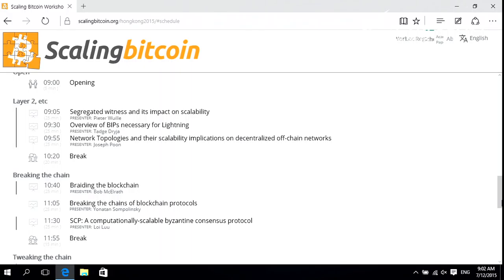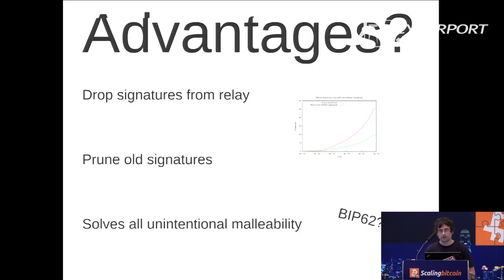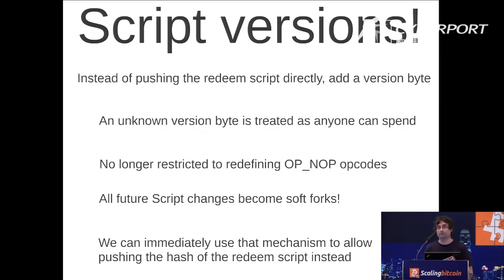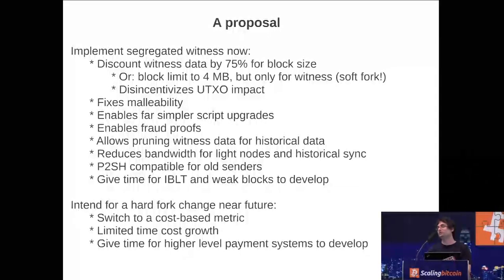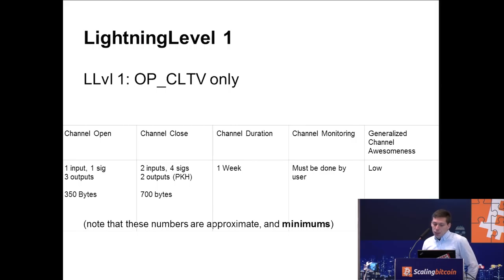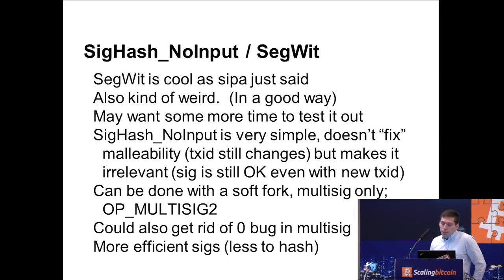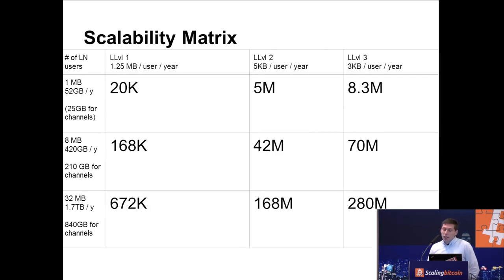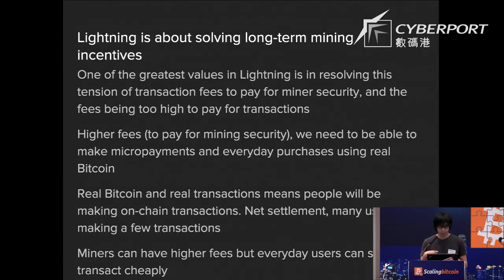Scaling Bitcoin Hong Kong - Dec 7 2015 - Morning Part 01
for presentation index and transcripts.